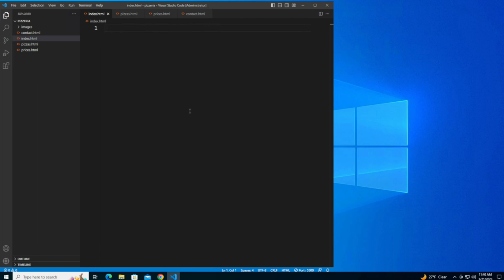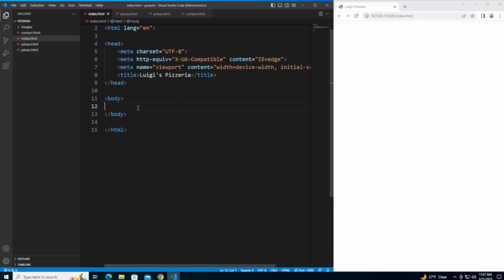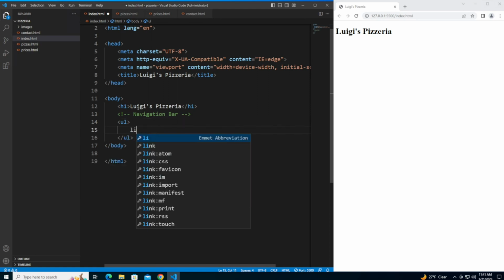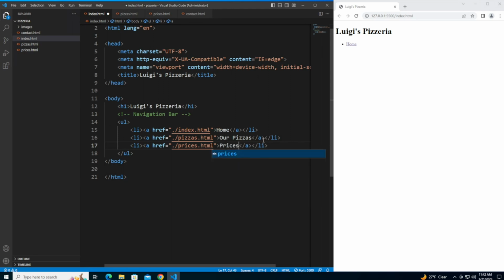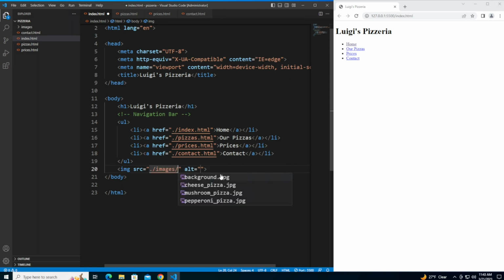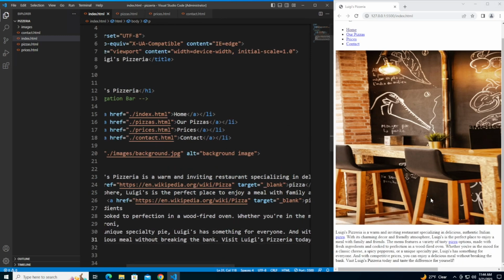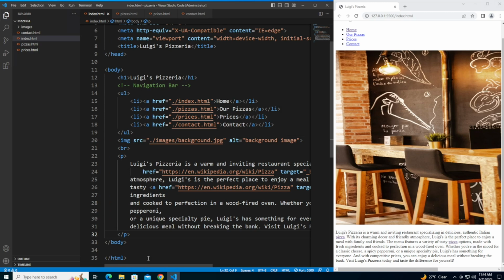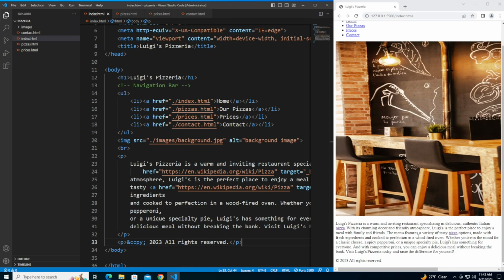Slice and Code: Building the Homepage for Luigi's Pizzeria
Are you ready to build a website for a pizzeria from scratch? In this video, we'll show you how to create the homepage for Luigi's Pizzeria using only HTML. We'll guide you through each step, from setting up the file structure to creating the layout and adding content.

You'll learn how to create a navigation bar, add an eye-catching image, and write engaging copy that will make visitors hungry for more.

By the end of this video, you'll have a solid foundation for building a website that will make Luigi's Pizzeria stand out from the competition. So, grab a slice of pizza and let's start coding!